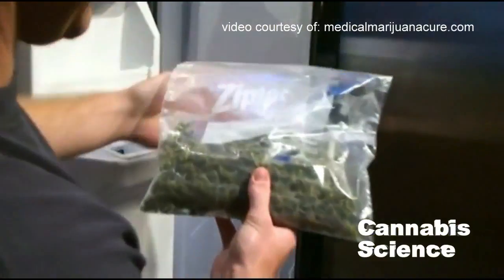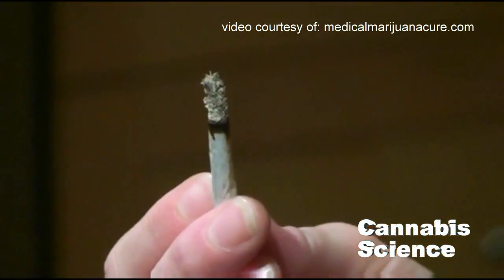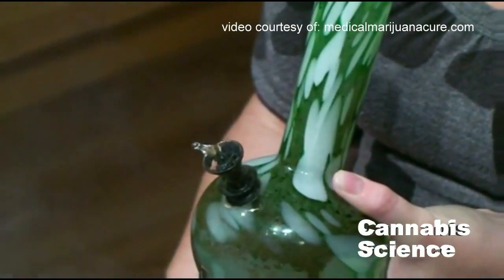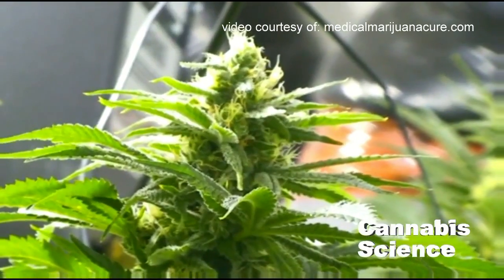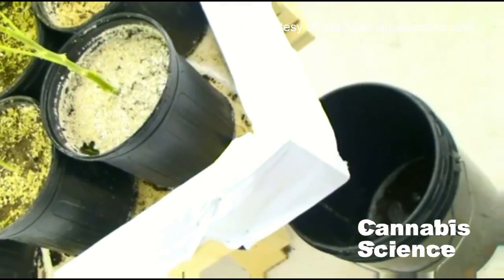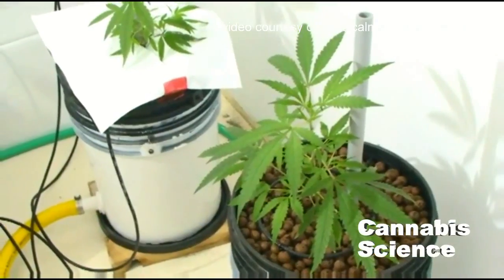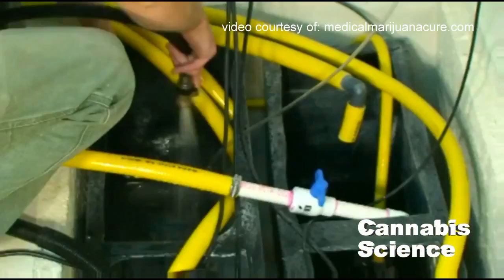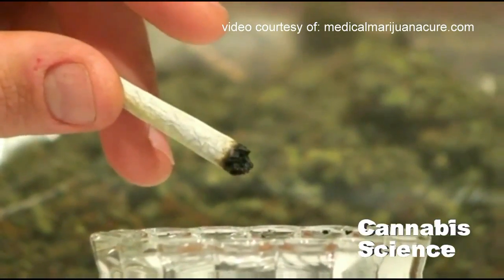Checking for Good Quality Cannabis - The Ash Test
Video was uploaded by Cannabis Science Magazine in California